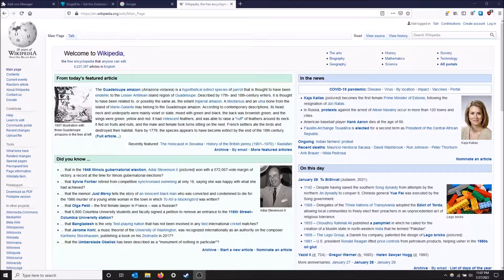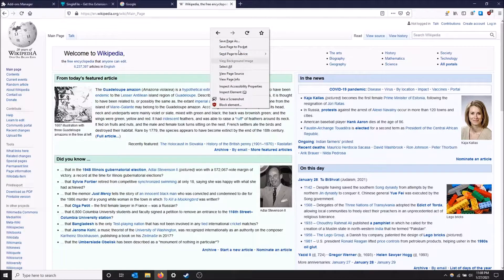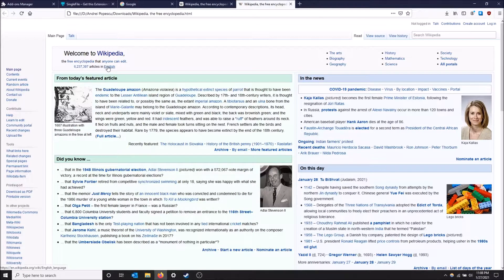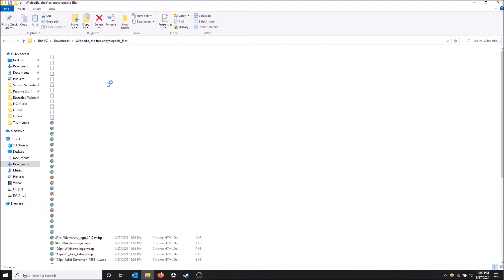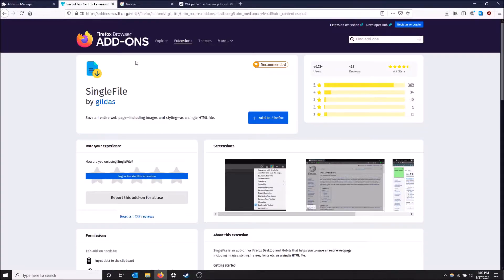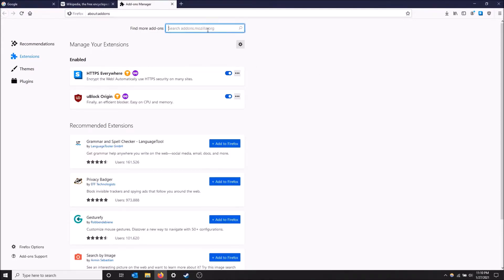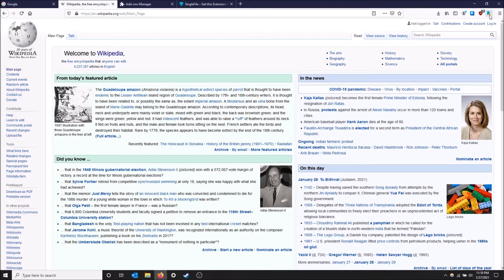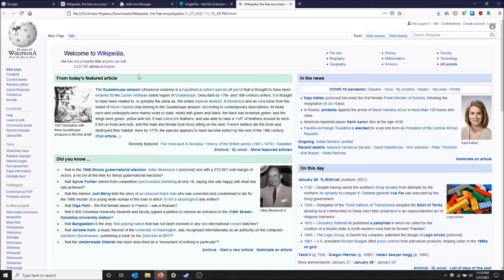How to Save Web Pages as HTML Files in Firefox!